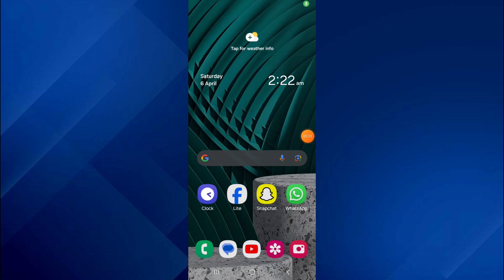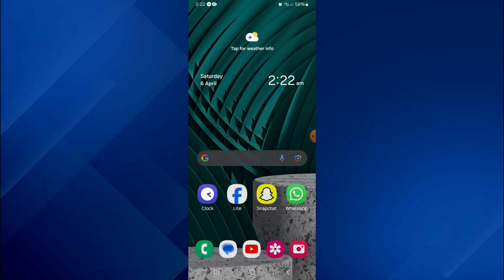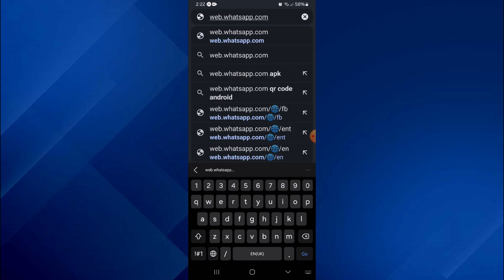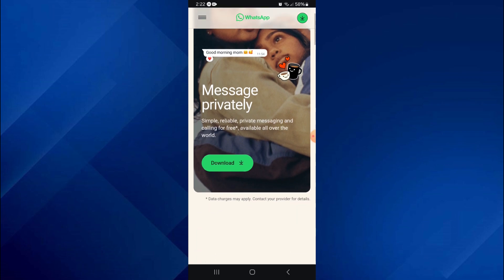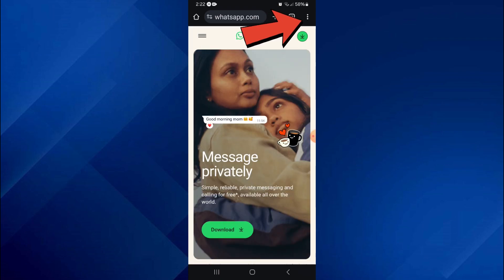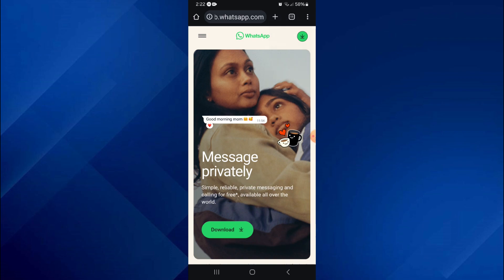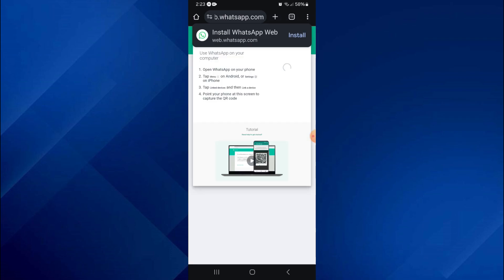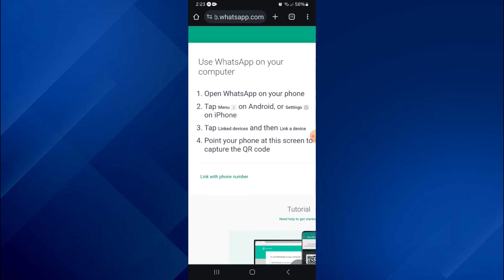How To Use WhatsApp Web On Android - A to Z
How To Use WhatsApp Web On Android - Welcome to our tutorial on how to use whatsapp web. In this video, we'll show you how to seamlessly connect and use WhatsApp Web on your Android device. Whether you want to send messages from your computer or access your chats more conveniently, learning how to use WhatsApp Web on Android will enhance your messaging experience.

Don't miss out on this valuable tip—watch now and master the use of WhatsApp Web on your Android device!